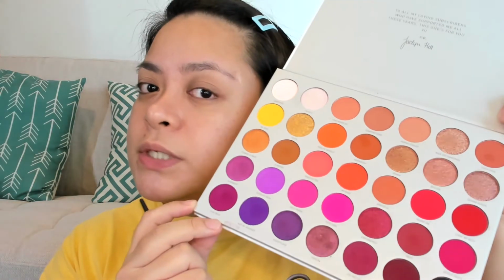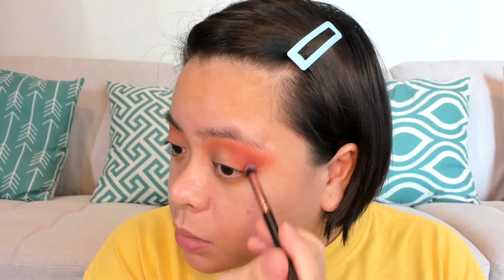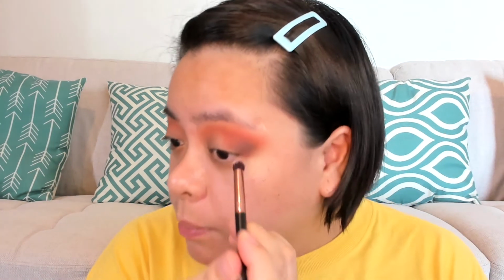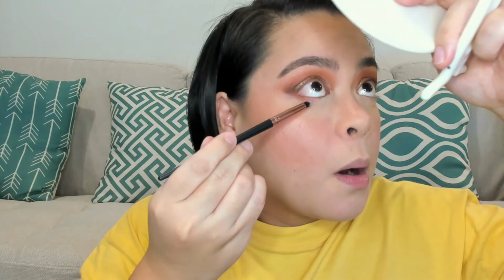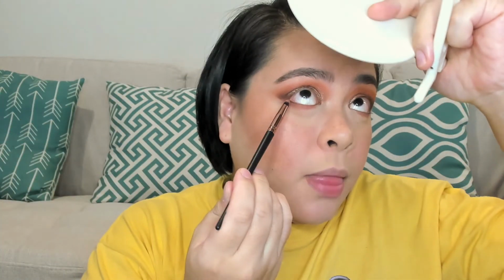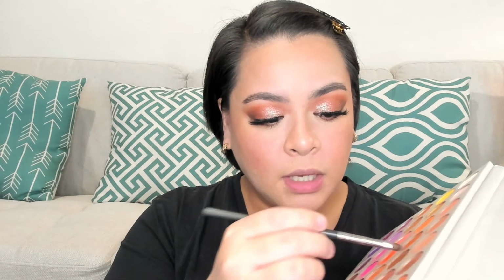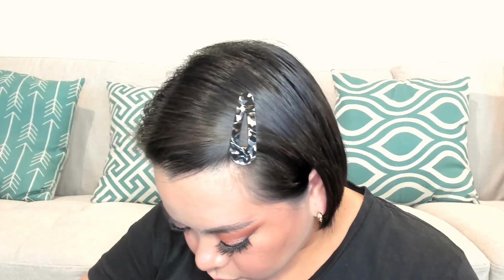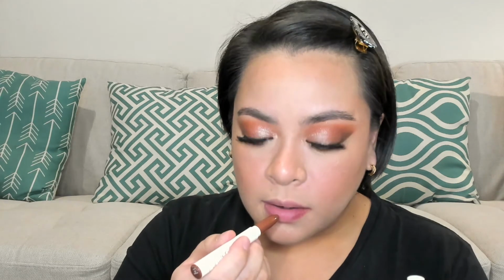It's My Birthday!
I missed filming talk through videos. Just saying whatever pops up in my head is a lot of fun 😅

I was really hoping that my birthday this year would be so much better than last year but things that are out of my control happens, that's life. Still, I am very thankful that God has given me another year to live 💖🙏🏻

Hope you guys enjoy this one! I would really appreciate it!